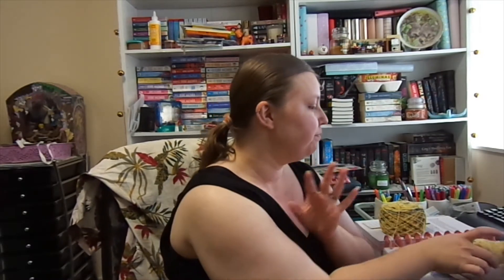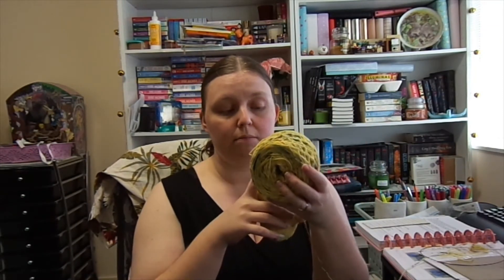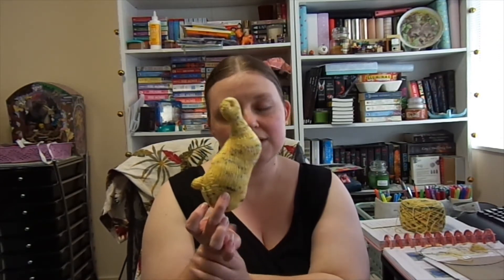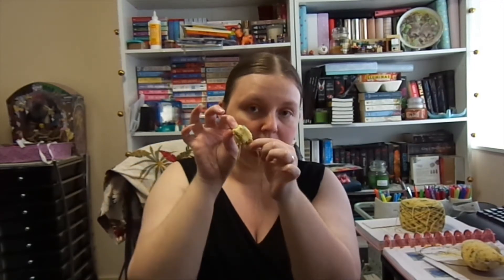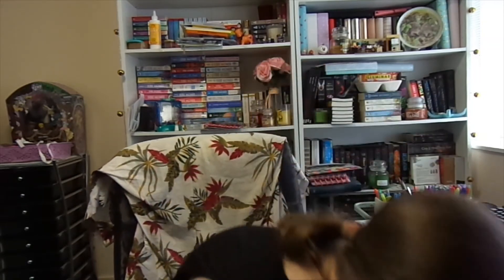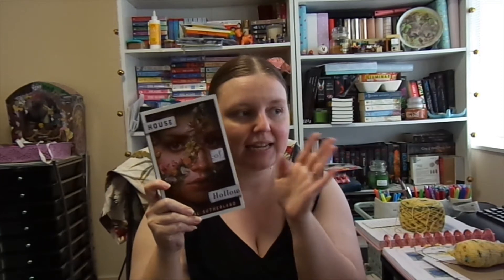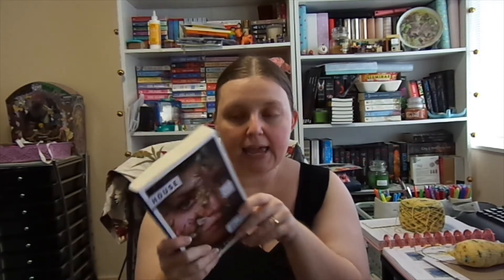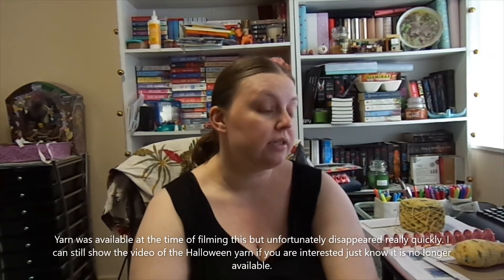Vlog August 13th to 16th Part 1 | Books, Reading and Knitting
Hey Everyone, Today's video is going to be part 1 of my vlog.  This was filmed in August so is not in real time. But if you watch my videos you have heard me say that I have a tone of issues with my internet. It took me 2 weeks to upload and it still failed so in the end I had to split the video into two parts to get the silly thing to load. My vlogs are defiantly not like most I film when I want or have time to so sometimes I don't film for days. But that is just me and how I live my life. These uploads are late as I have had internet issues.

// P I N T E R T E S T //